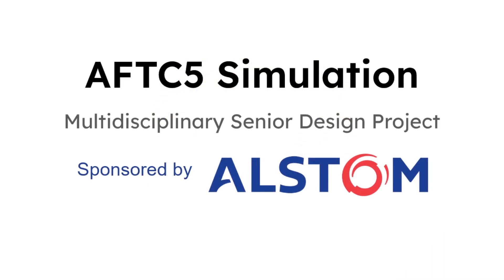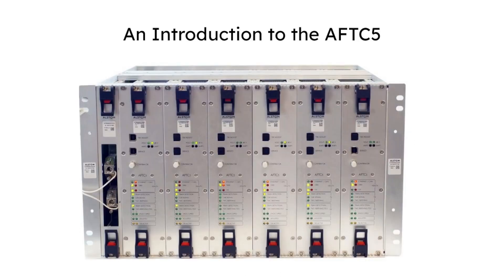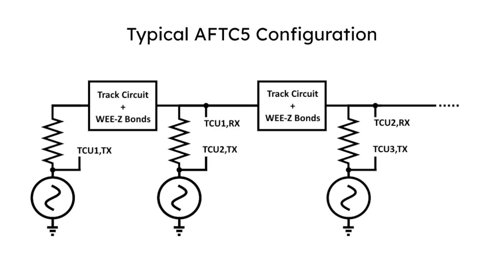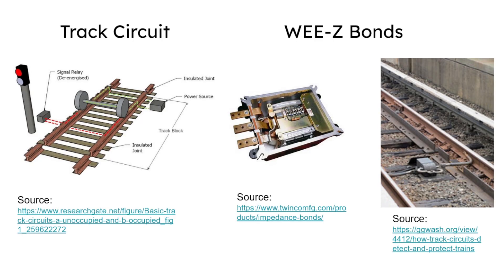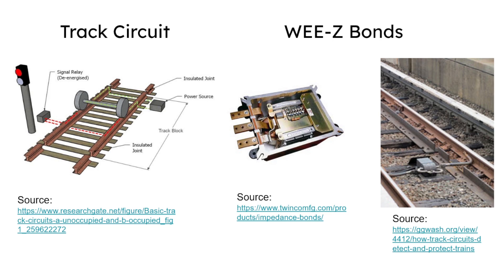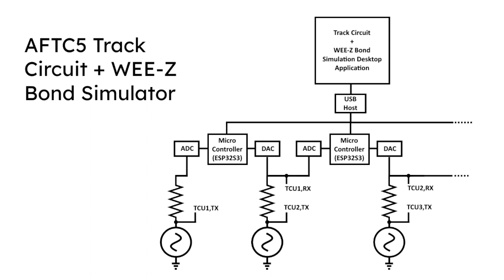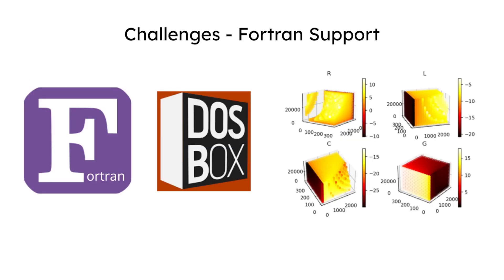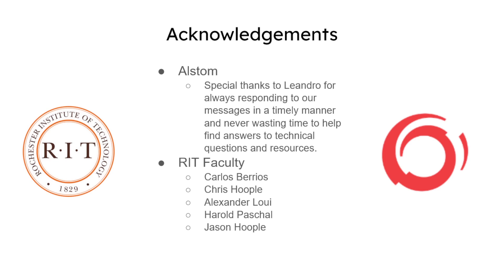Alstom Audio Frequency Track Control Simulator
Their internal test labs currently have to configure several physically massive track components in order to test their hardware before sending it out to the field. Our device aims to simulate the electrical response of these components in order to avoid the difficulty of maintaining and configuring these heavy components.